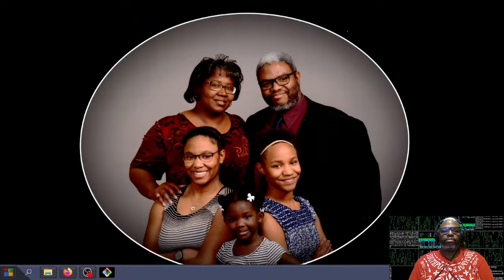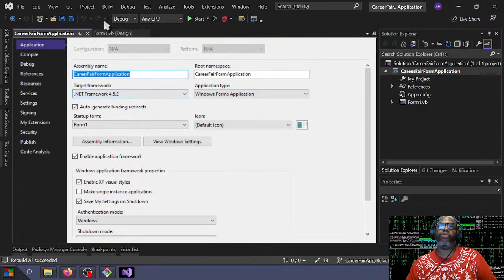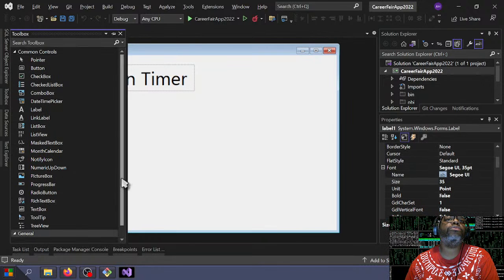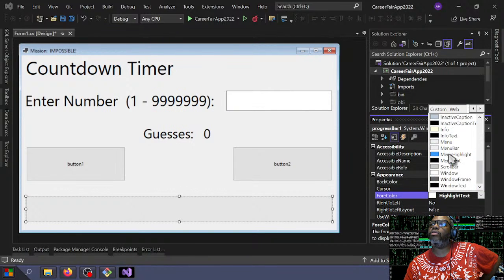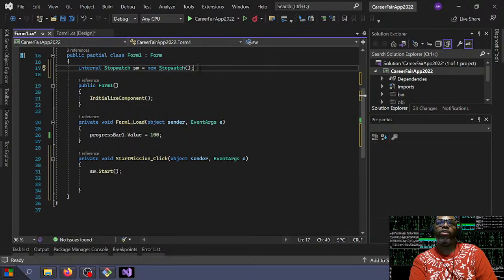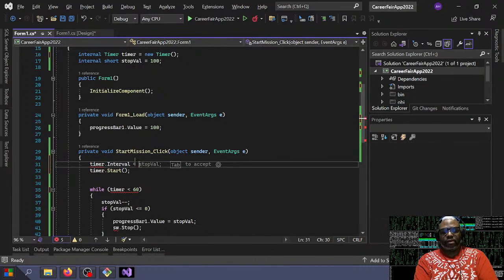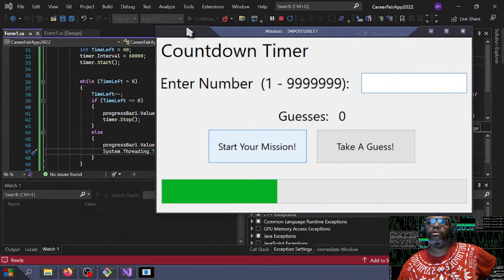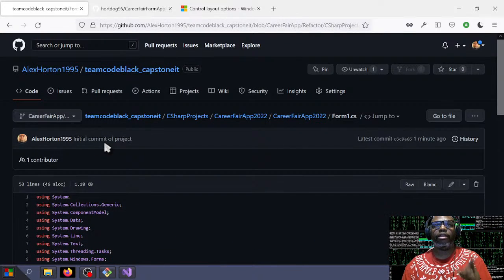Live Lesson June 16th, 2022 - Refractor Time!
Hey everyone! Time to refractor a piece of code that some lowly dev created a long time ago!